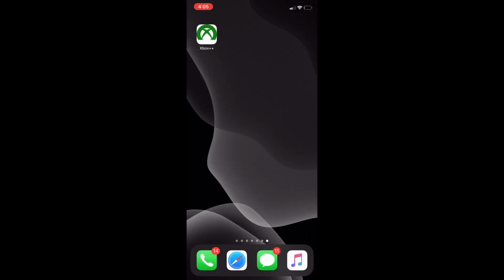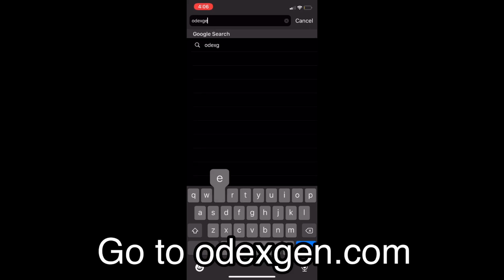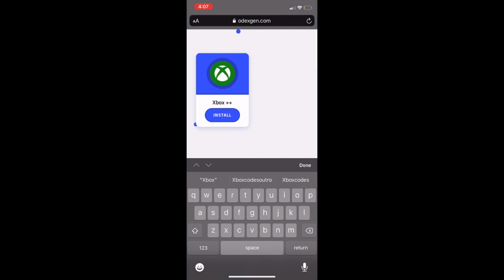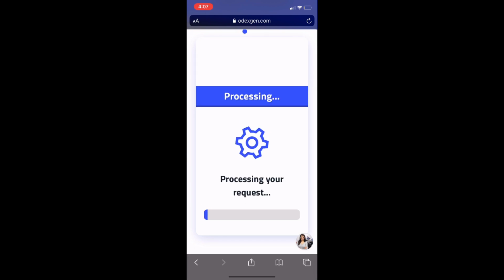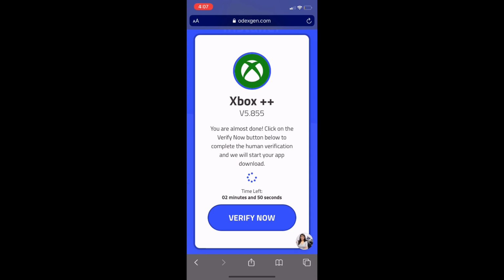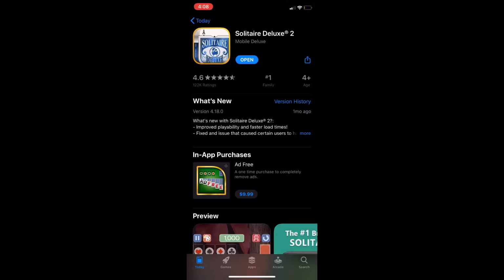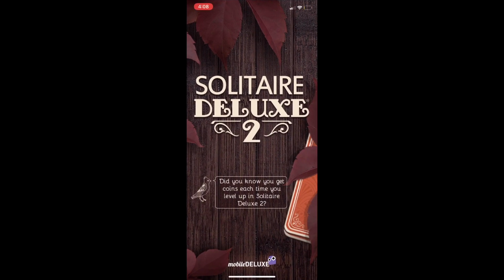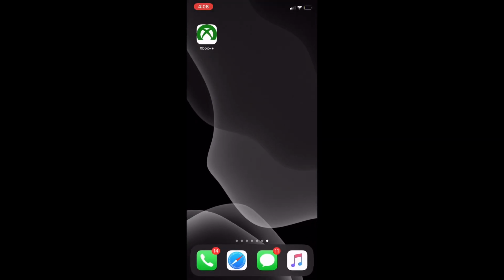How to Open Your Nat Type for Xbox - Change Nat Type to Open!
Today I’ll be showing you guys a tutorial on how to get an open NAT type for your Xbox! If you aren’t familiar with NAT type it stands for Network Address Translation and there is a NAT type called “open” with open NAT type your Xbox has lesser of a chance of a network error or connection issue. I have been testing this out for a few months before I decided to talk about it but I can finally talk about it as it has worked really well for me!

The steps you need to take to get the open NAT type are actually really easy, I am going to quickly walk through the steps for you. So first the tutorial will direct you to a website (shown in video) on this site you will download an app called Xbox NAT ++ this app will allow you to get open NAT. When you finally get the app all you have to do is type in your email associated with your account on Xbox and you will get a notification on your phone to connect to open NAT type!

I know it may seem a bit complicated but you will see once you actually do it that it is very simple! If you feel more comfortable commenting your social media username I can reach out to you personally, that’s all up to you!